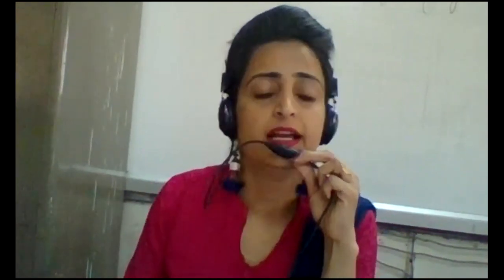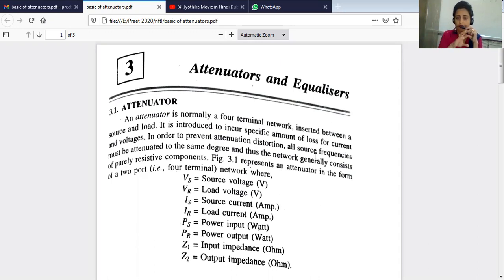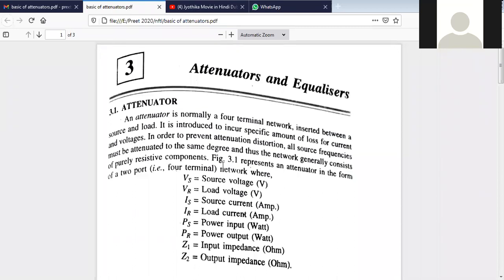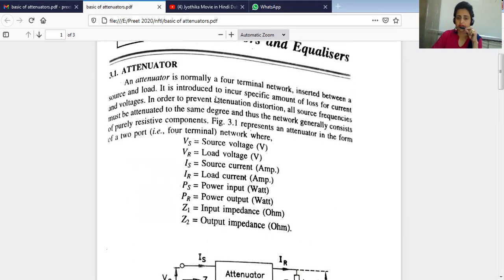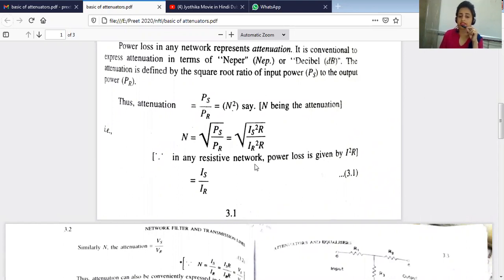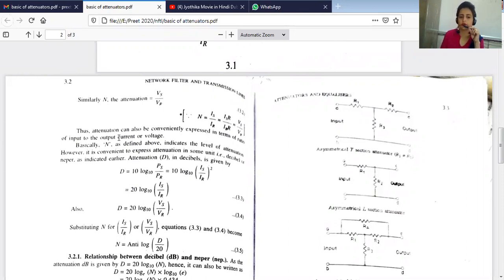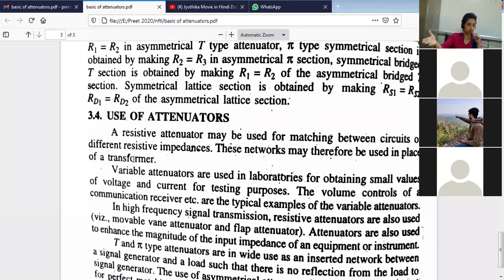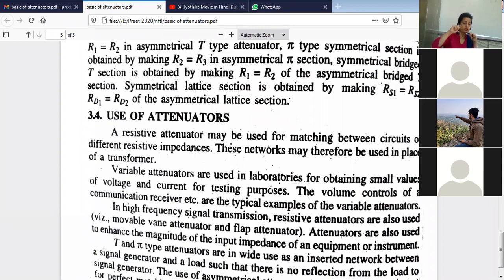Lecture 7.. Attenuators and its use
Decibels/Nepers/ Use of Attenuators